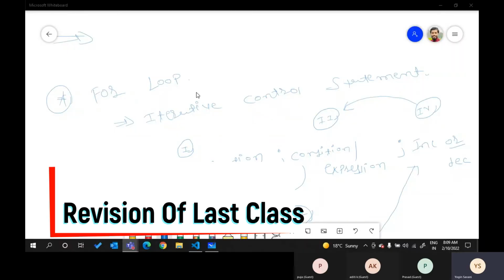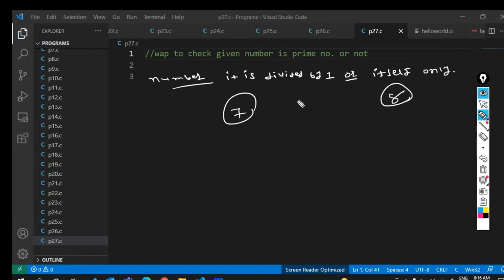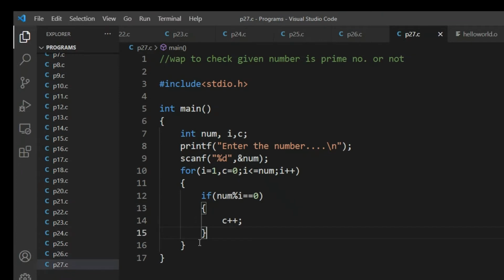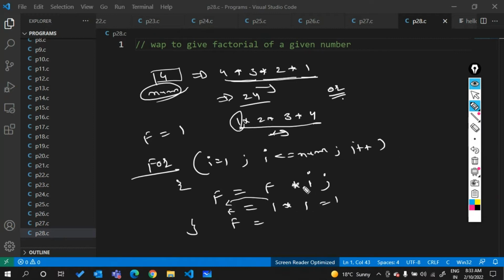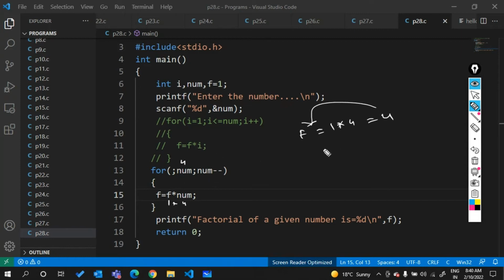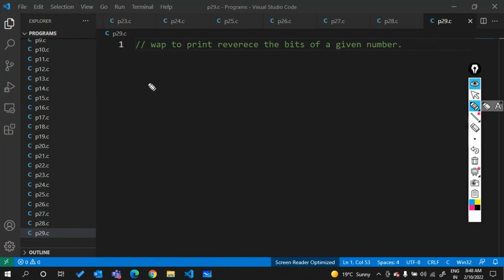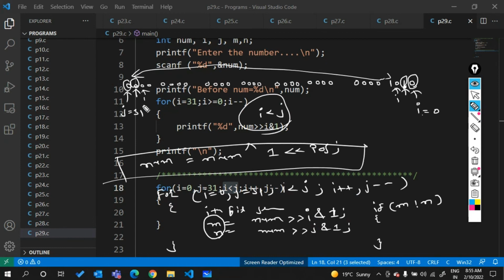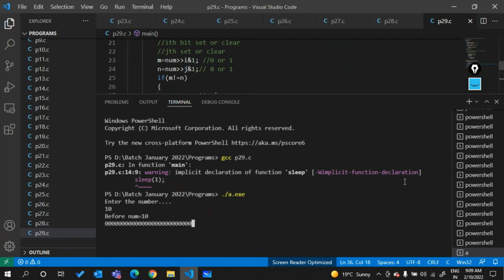Day14 - Exercise: Reverse Bits of a given number | Zero to Hero in C language Live Course (FREE)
Day 14 Zero to Hero in C language :
Agenda:
00:00 Revision of Last Class
02:20 Print number in Reverse order
03:28 Find Number is prime or not
10:42 Find factorial of a given number
19:06 HW Armstrong number
21:21 Reverse Bits of a given number

Books:
1. C in Depth
2. Let us C
3. Test you C skill